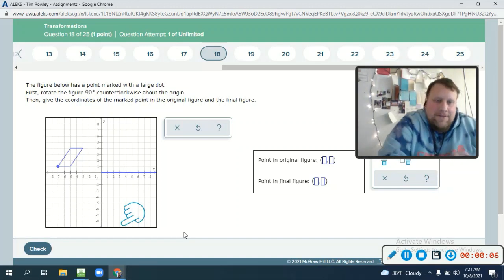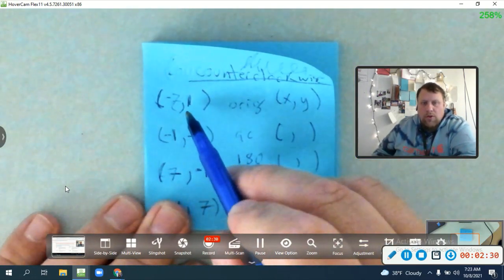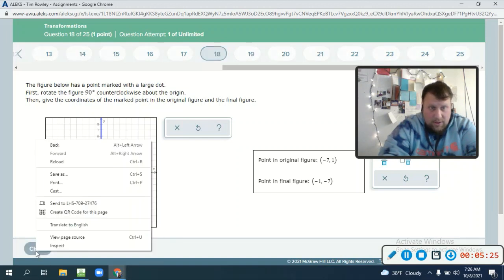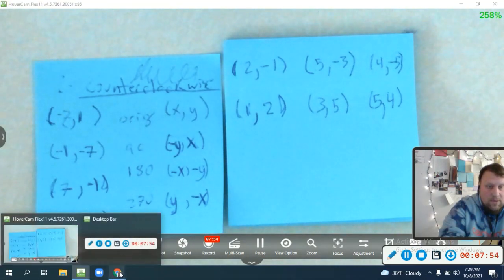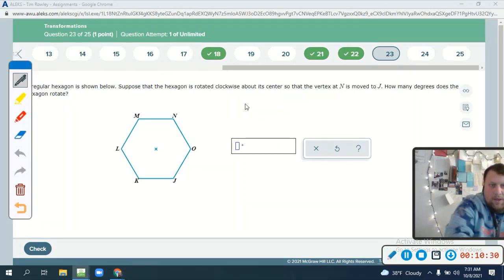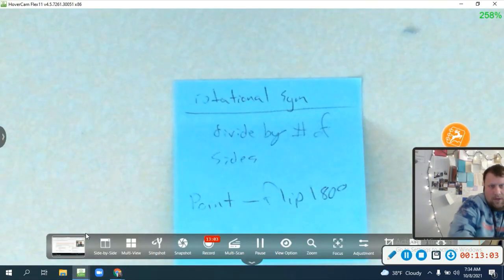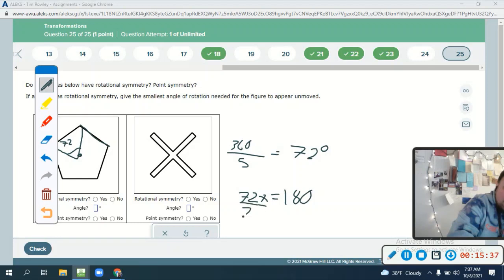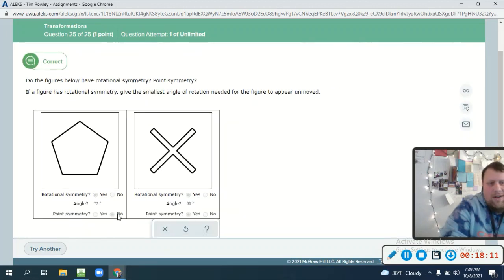Transformations Pt. 2